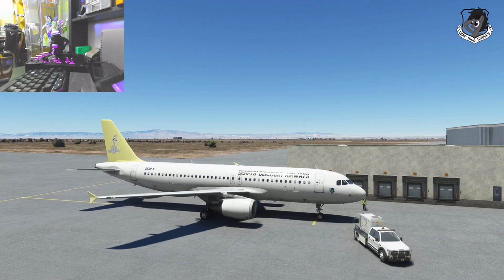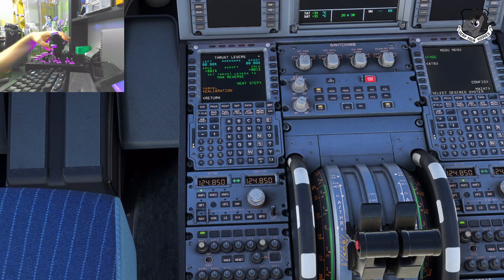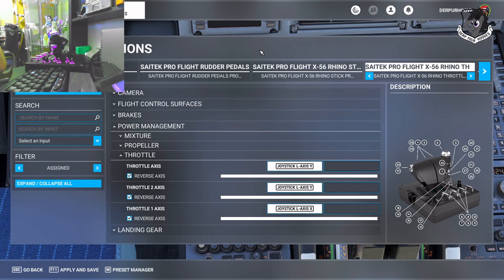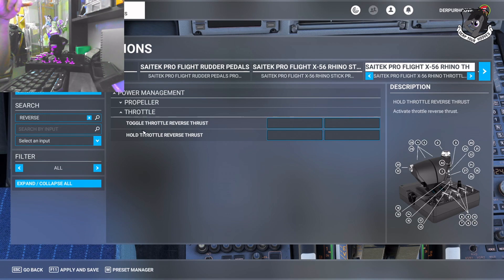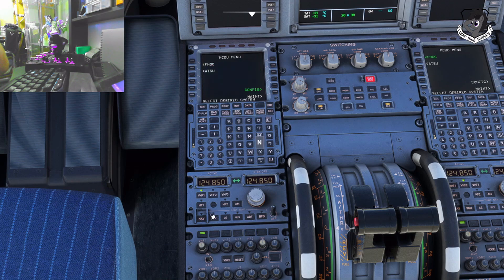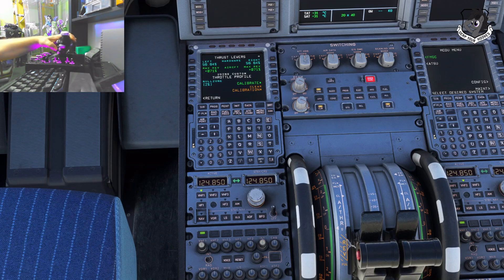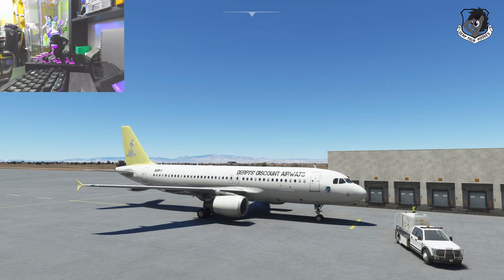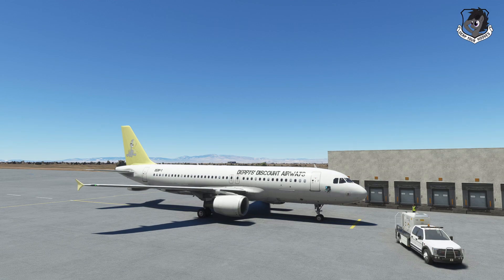A320 Fenix MCDU Throttle Calibration (binding a button for reverse thrust)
The Fenix A320 is out and they just released an update for it. We installed it and are at version 1.0.1.95    I will show you how to bind ( assign) a key on your throttle so that you can then calibrate it in the MCDU afterwards and enjoy your Fenix.

Note I am using the Saitek X-56 HOTAS Stick and throttle.